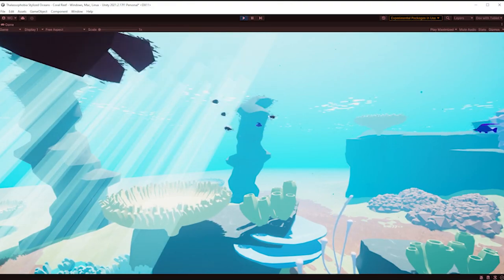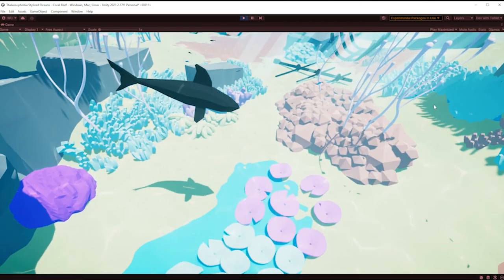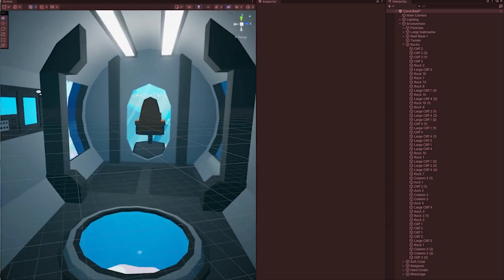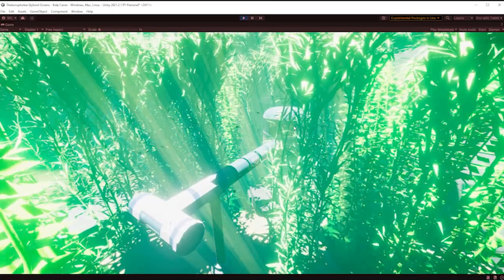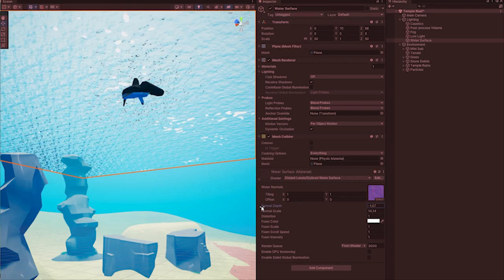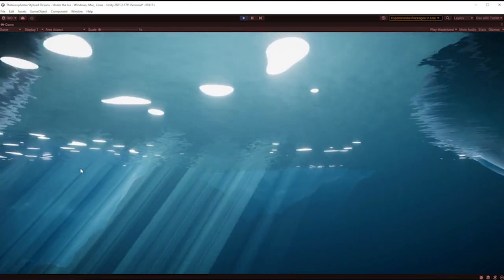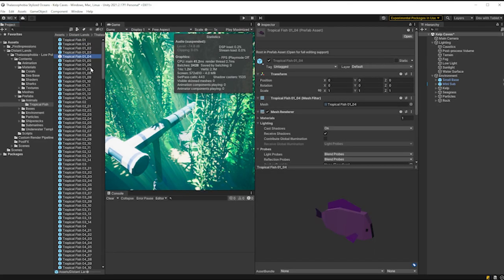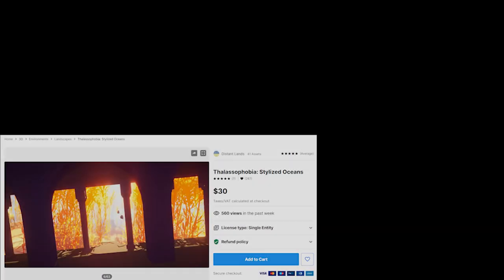Stylized Oceans Unity Asset - First Impressions Review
Easily create beautiful underwater worlds with Thalassophobia: Stylized Oceans! This video takes a quick tour of the asset and, as a bonus, we fix a problem with the shader so you can make better use of it.

Note the publisher of this asset has (within a day of me reporting my concerns) has updated the asset with some improvements. Here's what I said on my discord about the experience "Distant lands, publisher of the stylized ocean pack has replied to my feedback in less than a day. Their attitude was exceptionally constructive and informative. A gem of a publisher."

00:00 Intro and Setup
00:30 First scene and a hint at fixes to come
02:58 Deep Sea Scene
03:39 Submerged Buildings
04:02 Underwater Scientific Station
04:20 Improving the Post Processing
05:04 Fixing the Shader Problem
06:30 Under the Ice Scene
06:58 Fish Schooling Scripts
07:54 Quick look at the Prefabs
09:07 Outro